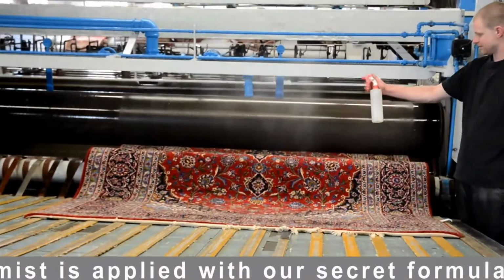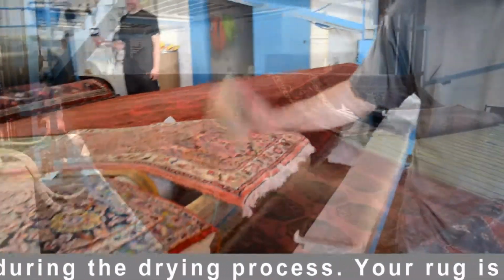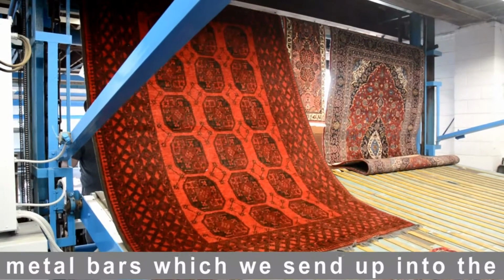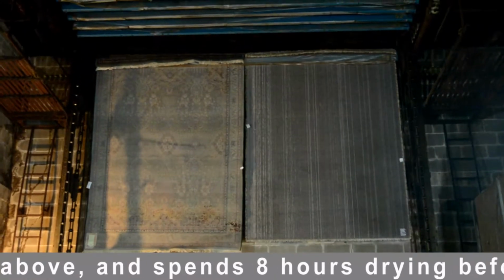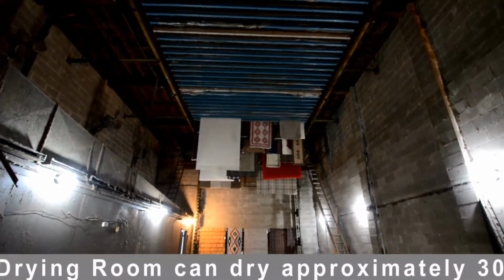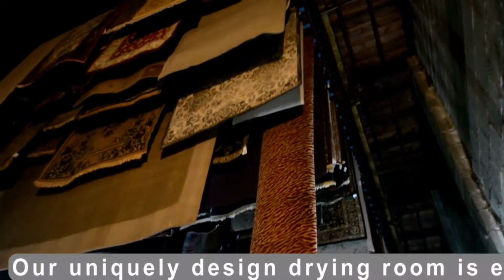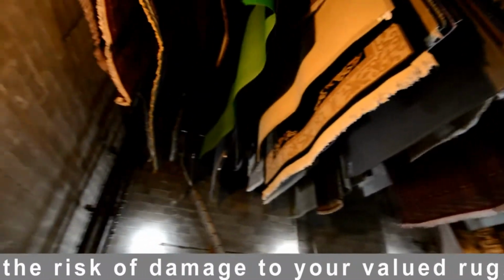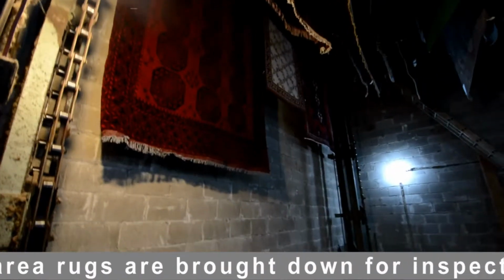Drying procedure after washed rug at plant by 5star.cleaning in Toronto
Company Profile
5star.cleaning 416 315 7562 & 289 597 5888 Rug cleaning at our plant
FIVE STAR RUG AND CARPET CLEANING & 24/7 Flood, Water Damage Emergency and Restoration Company, BEST OF 2011&2012, offers Top Quality GREEN Cleaning Services both in Residencial & Commercial In GTA
Services: Flood Emergency, Water Damage Restoration, Rug, Carpet Cleaning, Stretching, Scotch Gaurding, Stain, Spot & Oder Removal, Anti Allergen Cleaning, Duct...